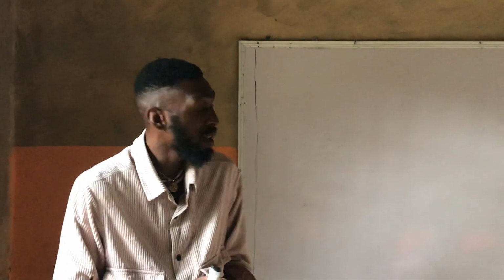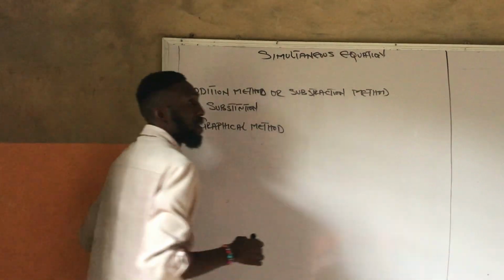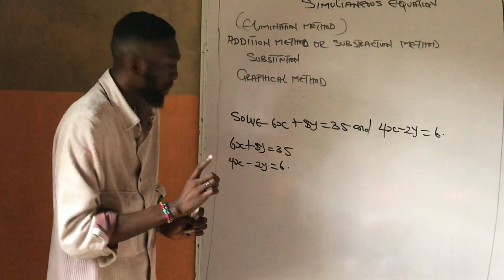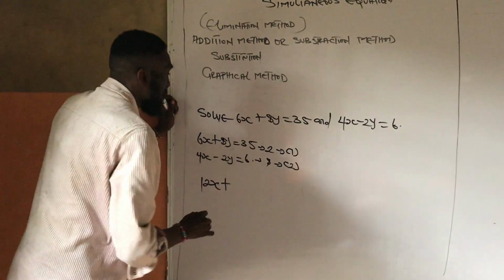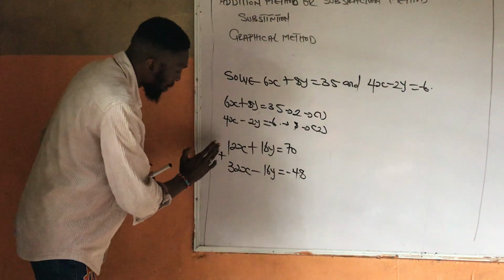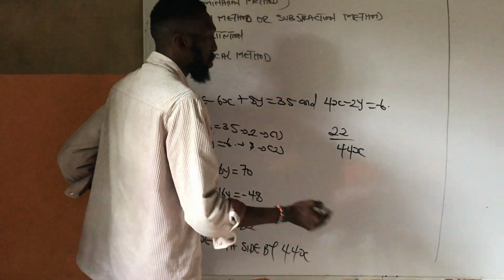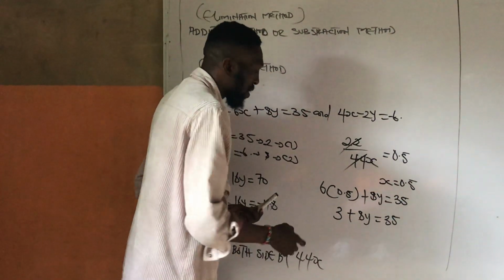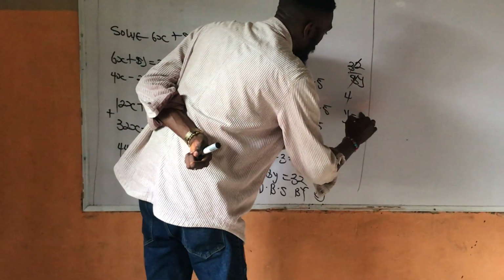Using (ADDITION METHOD)in solving SIMULTANEOUS EQUATION 👌🔥MUST WATCH